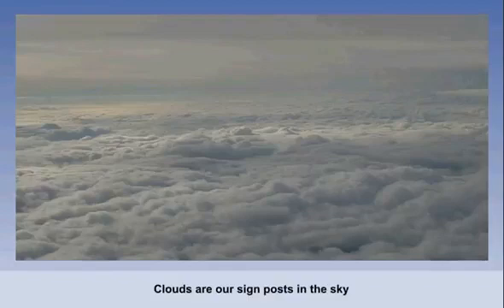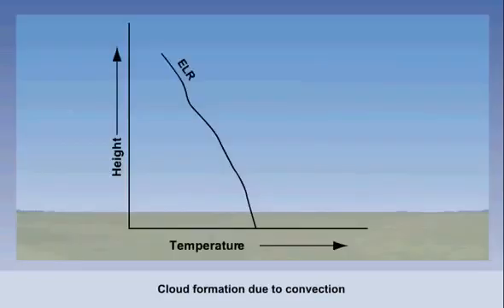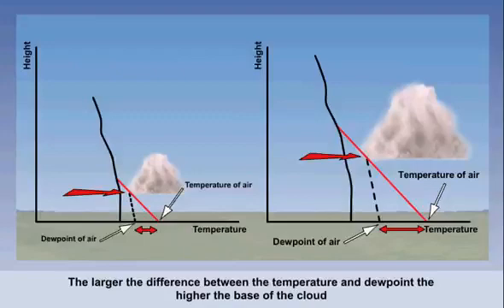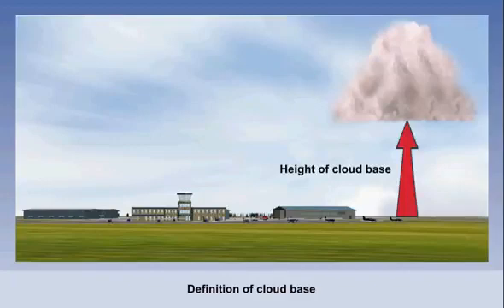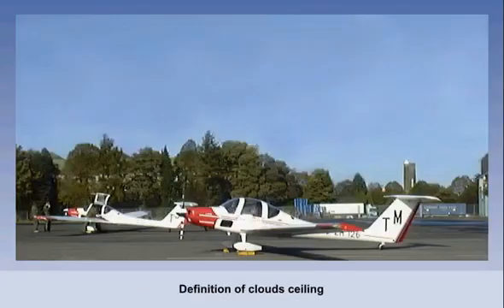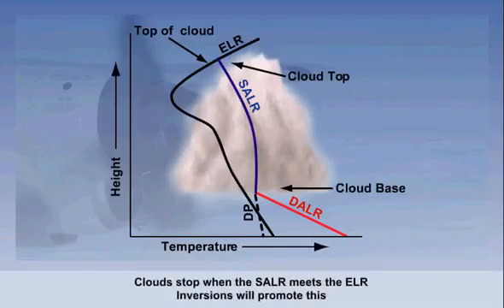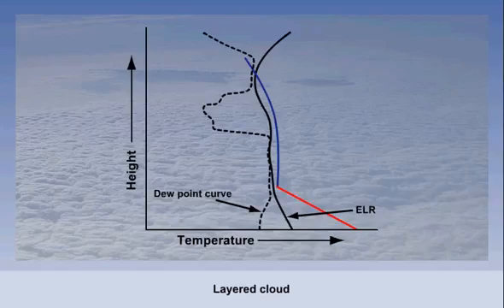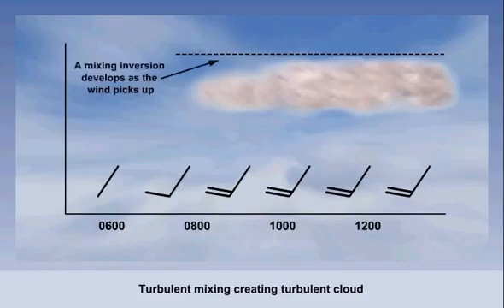Clouds and Precipitation | Chapter 12 | Part 1 | Meteorology | CPL | ATPL | Pilot State